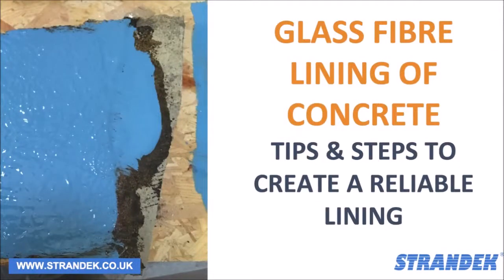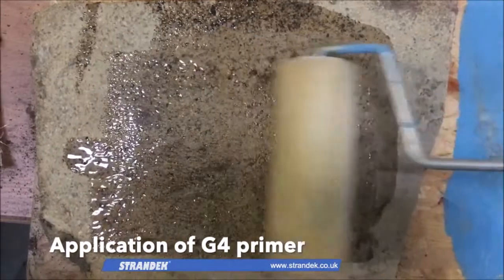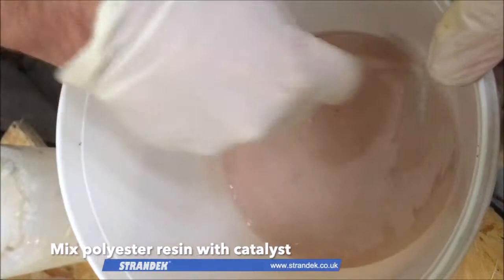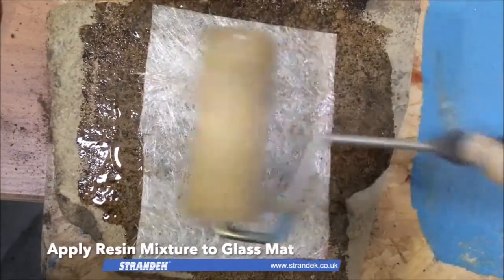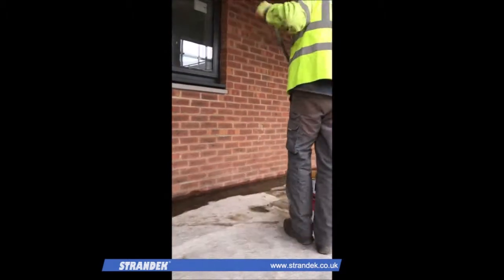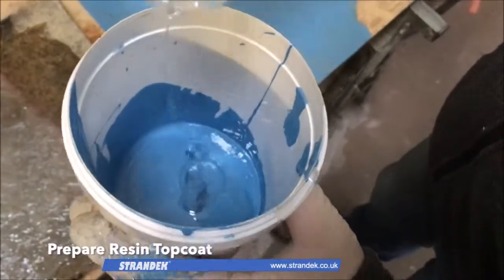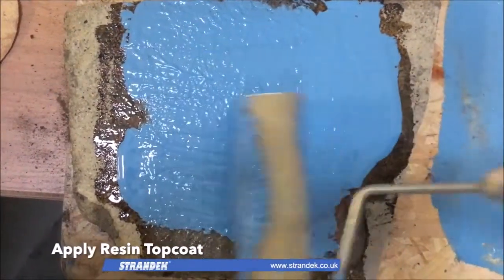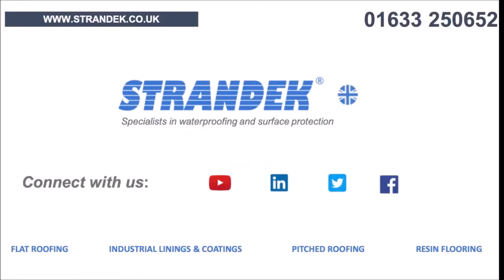GRP Linings for Concrete - Find out more about our GRP lining system: call us on 01633250652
GRP Linings for Concrete

STANDARD GLASS FIBRE LINING PROCEDURES
Basic guidance based on best-practices for GRP concrete linings can be found below:

1. Concrete preparation
An inspection of the concrete surface is often recommended. We suggest the installer assess moisture content and aim to remove loose debris via grit or shot blasting. This will remove any existing corrosion, scale and process residues.

2. Primer application
A primer (typically G4) is used to enhance the adhesion between the glass fibre lining and the substrate. Due to its lower viscosity than the resin, it can penetrate microcracks and pores, whilst also offering a strong bond between the substrate and the glass fibre lining.

3. Glass fibre lining application
Resin-saturated catalysed glass fibre mat (usually 600 grams) is hand-laid on to the primed surface. A paddle roller is used to drive out air and maximise surface contact with the substrate. This layer is usually 3-5 mm thick with 5 cm overlaps are applied when wet to avoid gaps maintain consistency.

4. Flowcoat finish
The final layer involves the application of flowcoat that once cured leaves a hard, impermeable, seamless outer barrier. A non-slip finish may also be added into the surface to maximise foot grip.